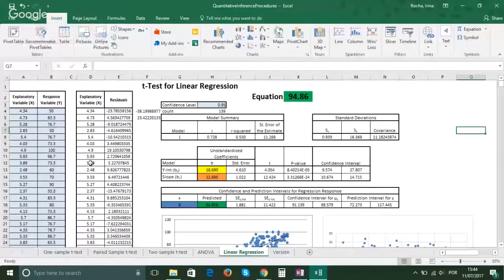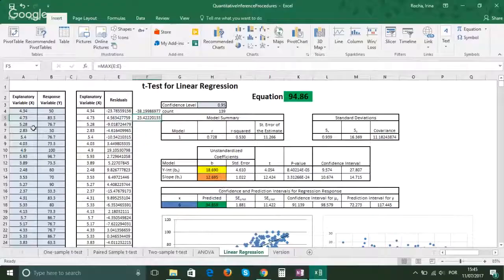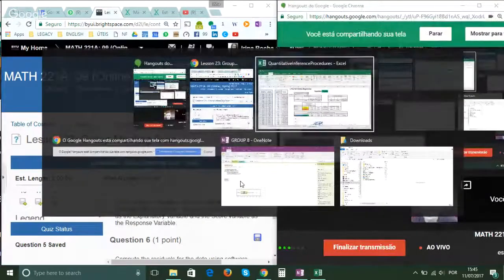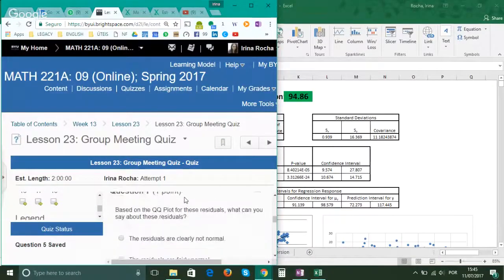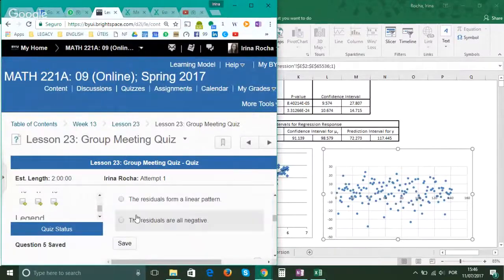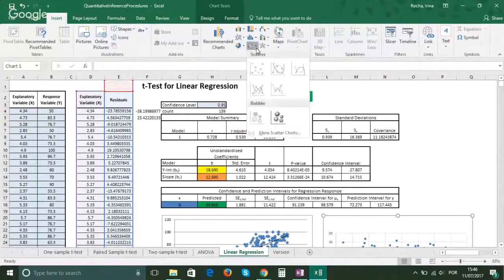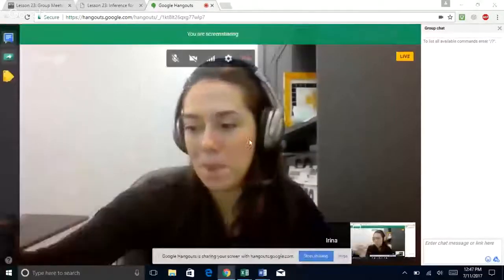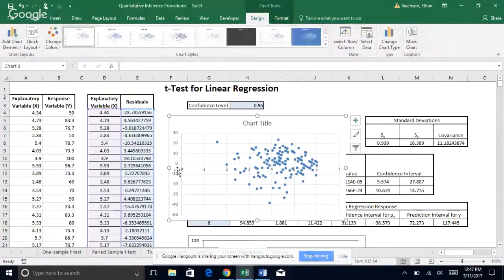MATH 221 L23 part 1